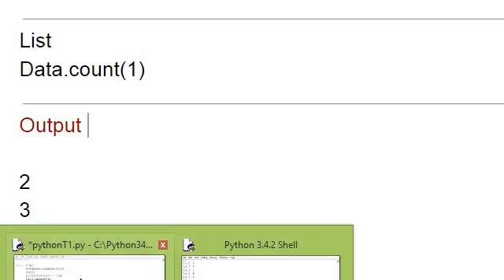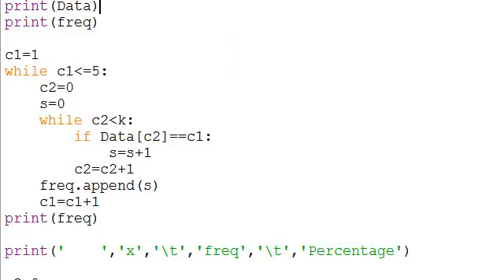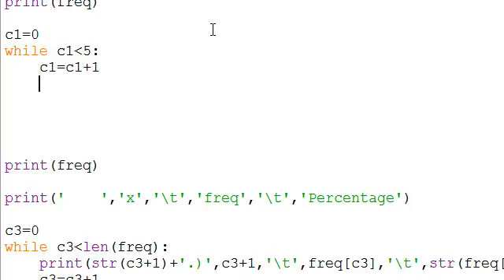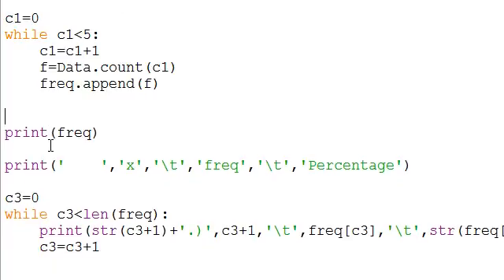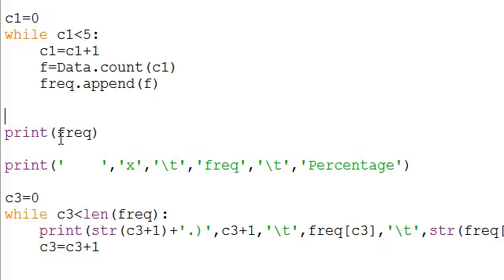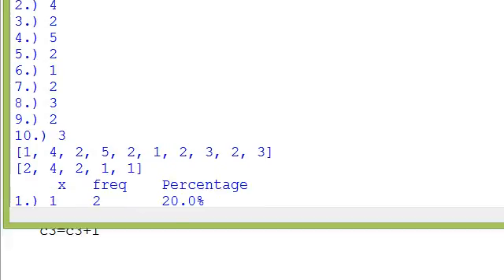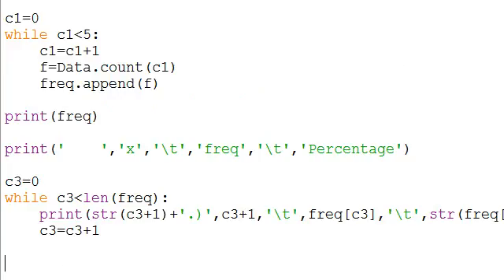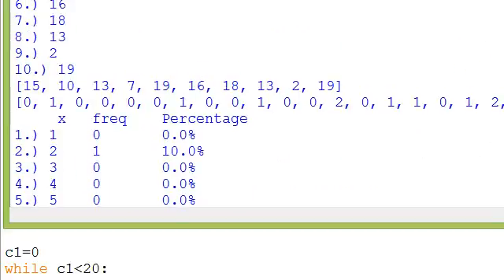Python Tutorial 9d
Continuation on List with the count method